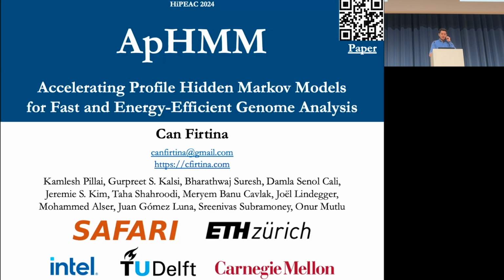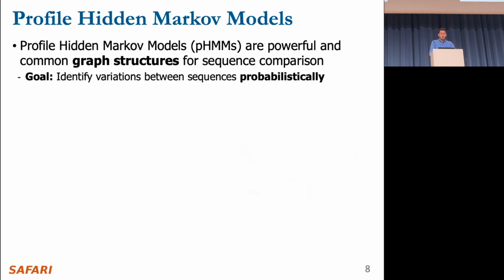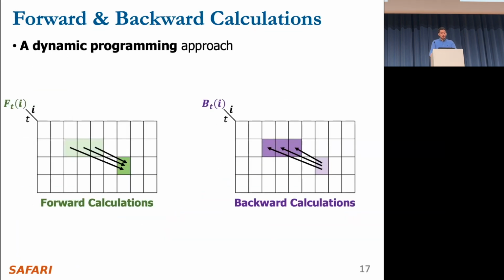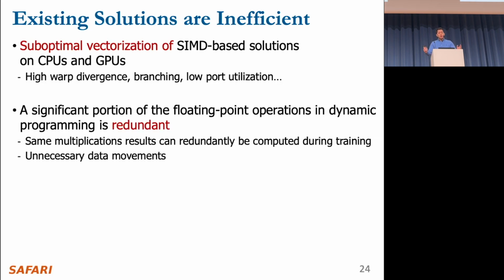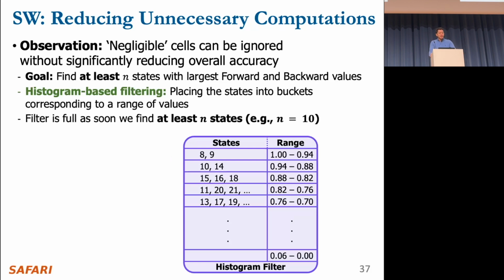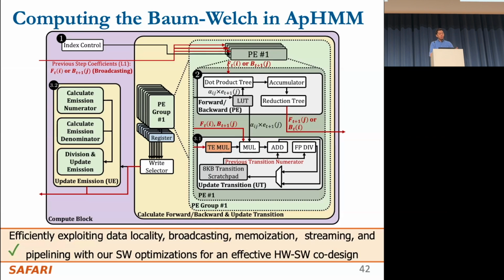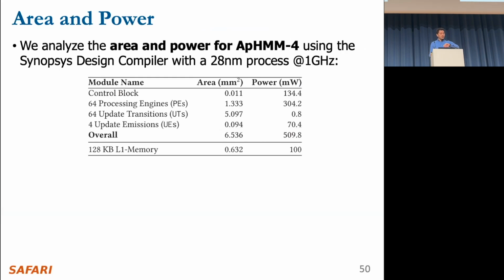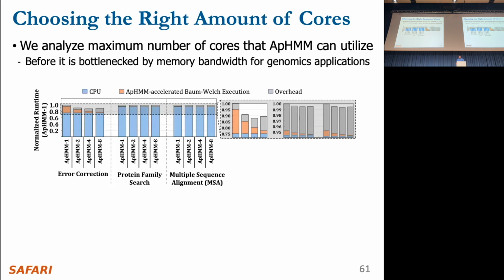ApHMM: Accelerating Profile Hidden Markov Models for Fast & Energy-Efficient Genome Analysis -HiPEAC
Title: "ApHMM: Accelerating Profile Hidden Markov Models for Fast and Energy-Efficient Genome Analysis"
Conference Talk at High Performance, Edge And Cloud computing (HiPEAC) 2024, Munich, Germany.

Recommended Reading:
A Modern Primer on Processing in Memory